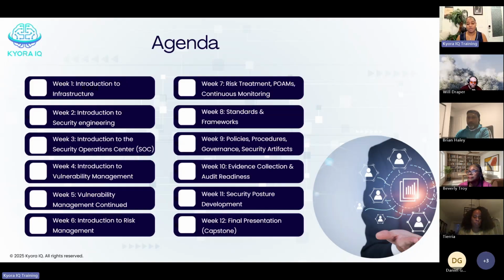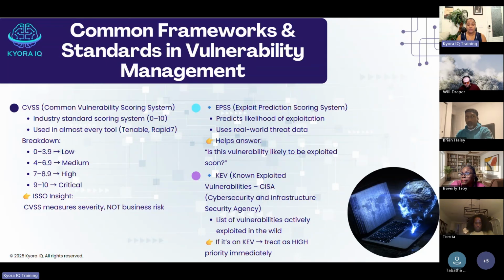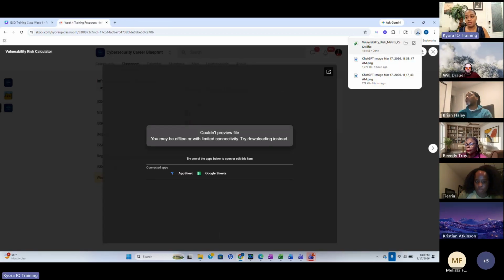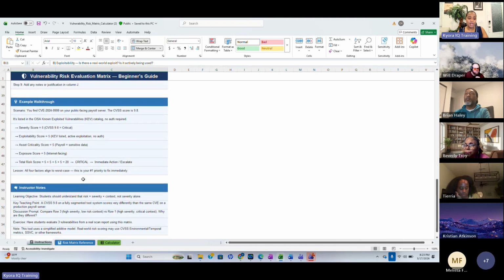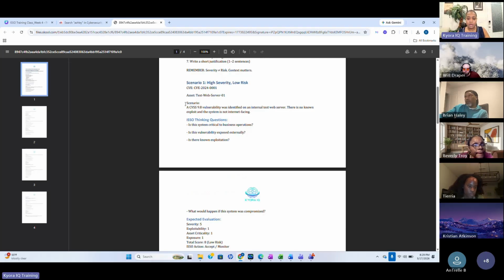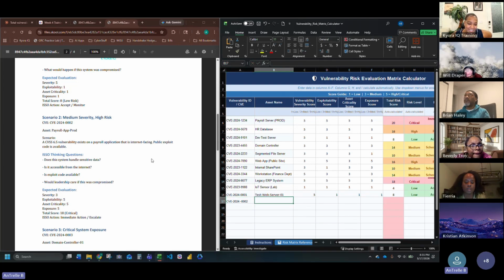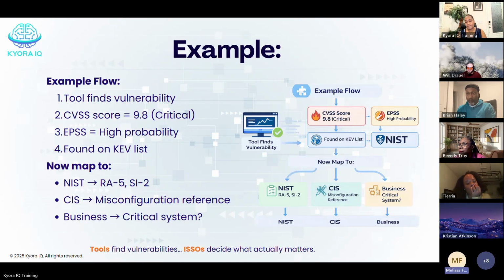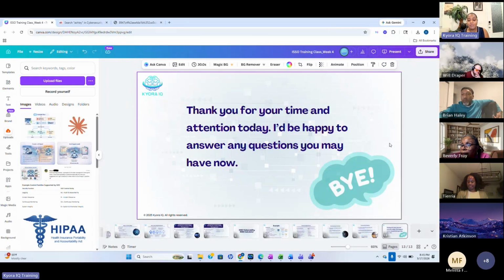Vulnerability Management for Beginners | ISSO Training Week 4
Welcome to ISSO Training Week 4: Vulnerability Management for Beginners 🔐

Join the VIP Tier to attend the live class.

This video is the first hour of our live training session, designed to help you understand how vulnerability management works in real-world cybersecurity environments—especially from an ISSO and GRC perspective.

If you're trying to break into cybersecurity or strengthen your skills, this is where you start learning how to think like a security professional, not just memorize concepts.

🚨 What You’ll Learn:

✔️ What vulnerability management actually is (beyond definitions)
✔️ How vulnerabilities are identified, tracked, and prioritized
✔️ How ISSOs assess risk using real-world scenarios
✔️ The relationship between vulnerabilities, threats, and impact
✔️ How this maps to frameworks like NIST 800-53

🧠 Why This Matters:
Vulnerability management is one of the most critical responsibilities in cybersecurity.

This is how organizations:
Identify weaknesses before attackers do
Prioritize what to fix first
Reduce real business risk

If you understand this, you’re already thinking like an ISSO.

💻 Want Hands-On Practice?
Join our cybersecurity training community where we go deeper with:
✔️ Full-length live classes
✔️ GRC Home Lab exercises
✔️ Real-world scenarios
✔️ Mentorship and support

🎯 Who This Is For:
Beginners trying to break into cybersecurity
Aspiring ISSOs / GRC Analysts
IT professionals transitioning into security

Anyone tired of just watching videos and ready to actually learn by doing

🔥 About Me:
My name is Danielle, an active Virtual Chief Information Security Officer (vCISO) and founder of a cybersecurity training platform focused on real-world experience over theory.

You can even Google the brand or check out our training content to verify—we actually do this in the field.